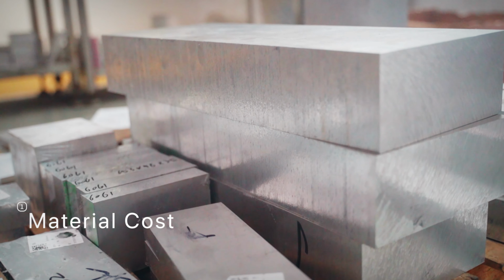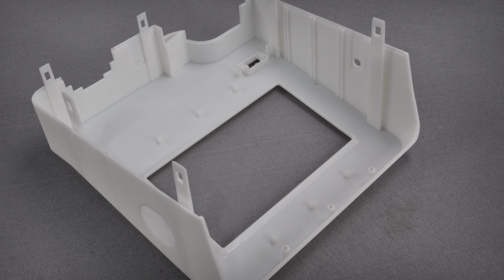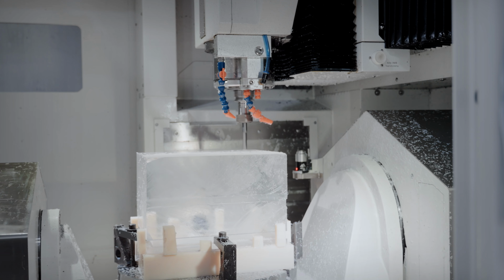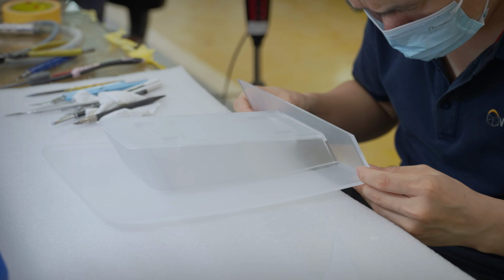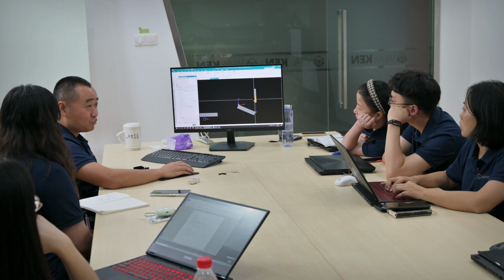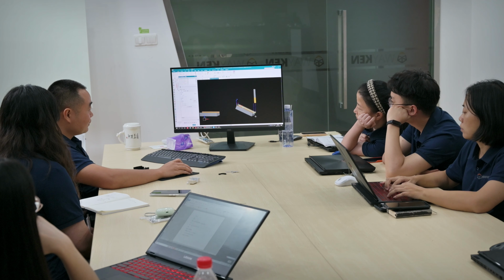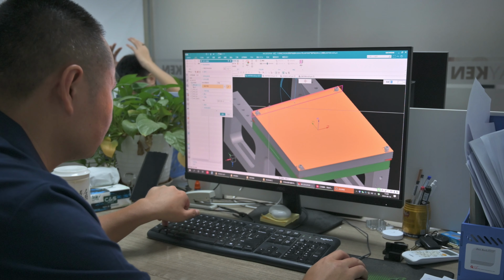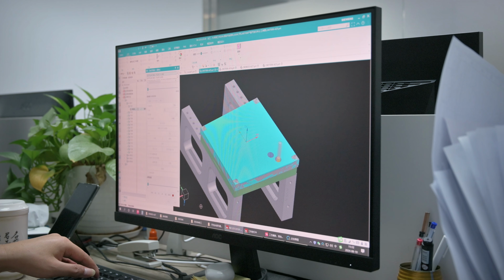Small Adjustments, Huge Impact: Slash CNC Machining Costs Through Smart Choices | WayKen Rapid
In this video, Stella from Wayken Rapid Manufacturing breaks down the key factors that drive CNC machining costs and shares practical tips for designers to save big without compromising on quality.

About us:
WayKen Rapid provides CNC Machining, 3D Printing, Vacuum Casting, Rapid Tooling, and Sheet Metal Processing. Our customer base covers from independent inventors or designers to large-scale Industrial, Commercial, Medical, Automotive, and even Aerospace companies.